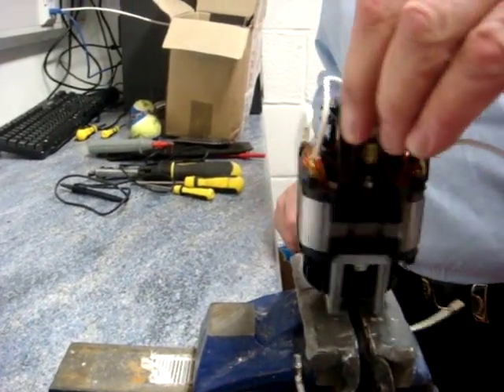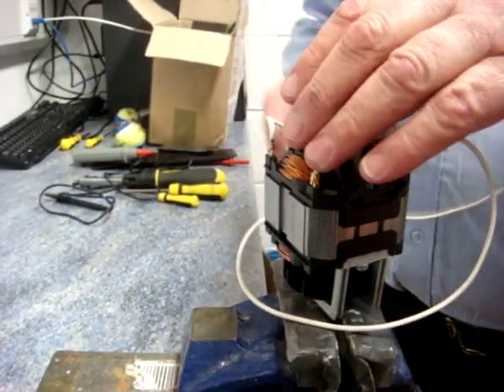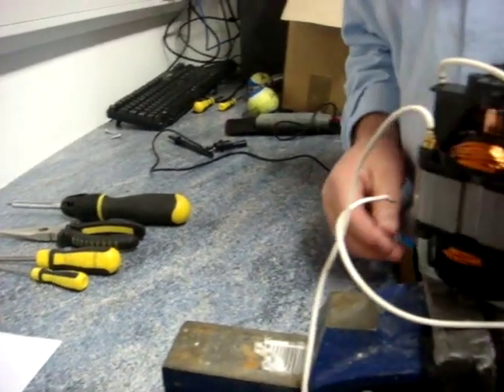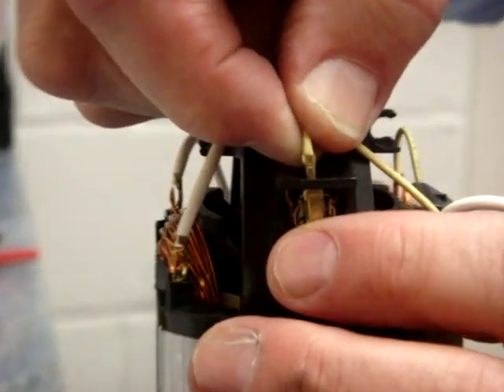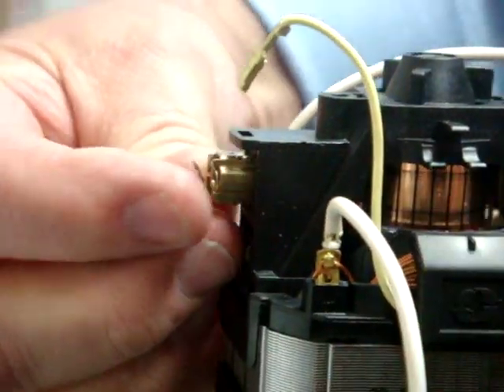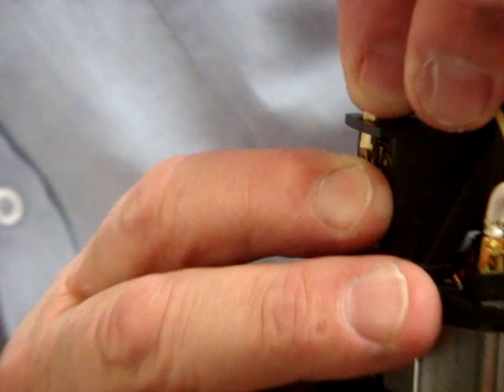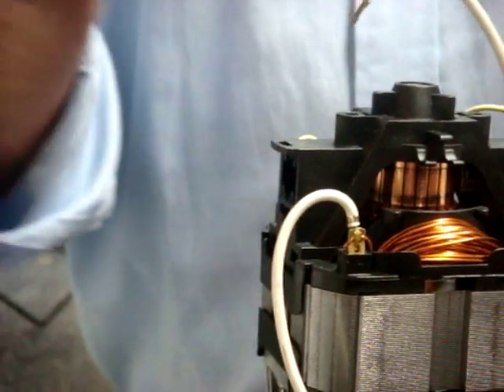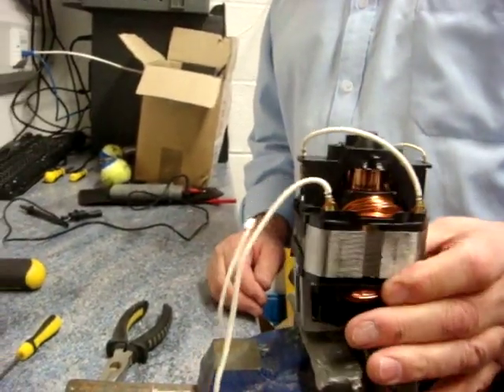How to replace Syntech carbon motor brushes with brass carrier.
How to replace carbon brushes with brass carrier on a Syntech motor.

Timestamps:
0:00 Safety precautions & tools
1:36 Removing the brush
2:24 Installing new brushes

And also...